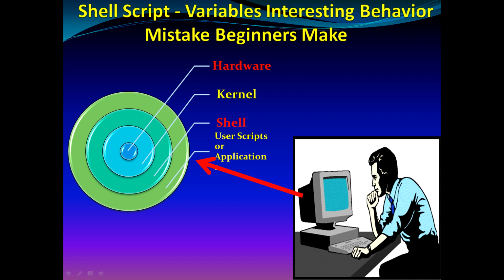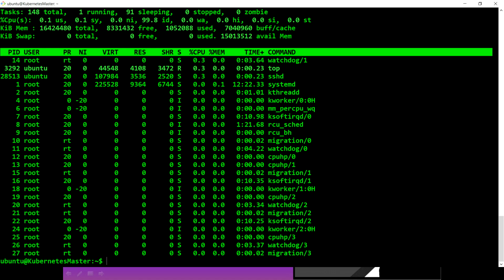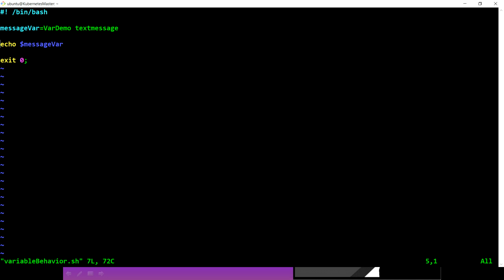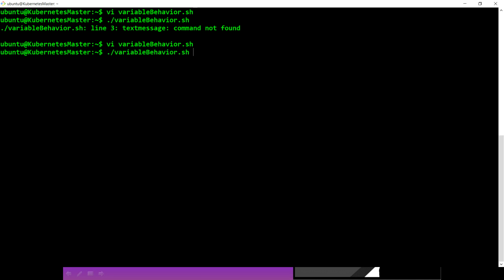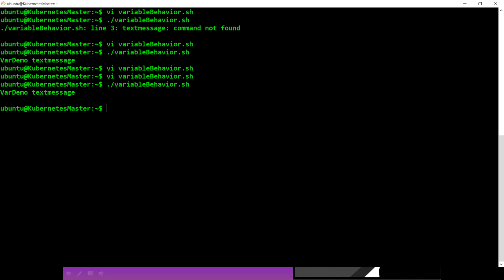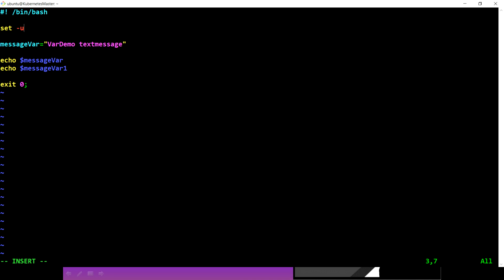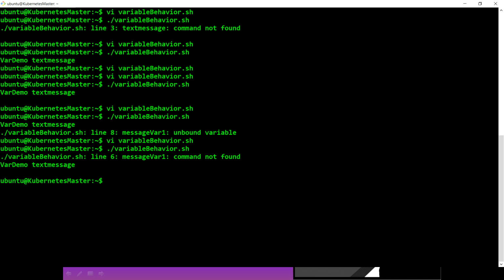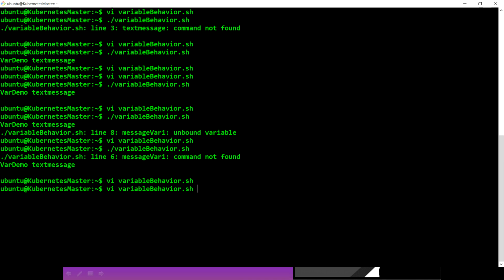Shell script Tutorial Series - User Defined Variables Interesting Behavior - Part4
1. Interesting behavior of variables when variable's value has spaces in between
2. How shell behaves when shell has undefined variable
3. How to configure shell script to throw error in case there is any undefined variable
3. few mistakes which most of the programmers beginners